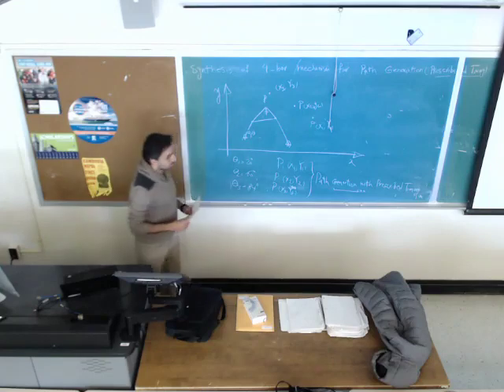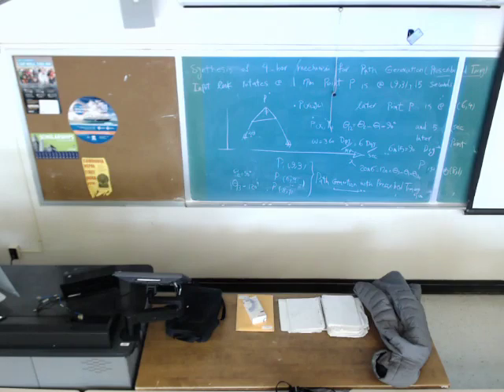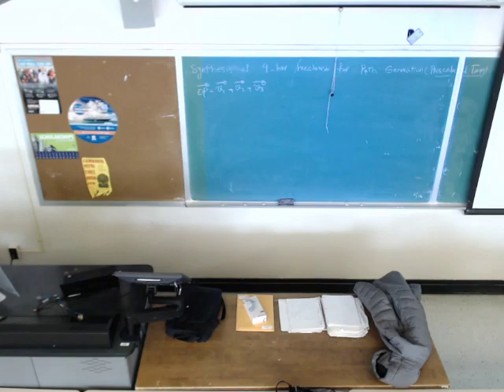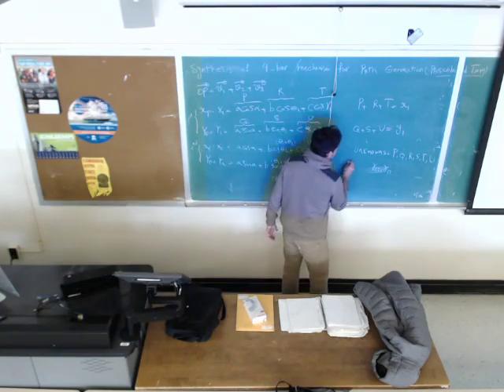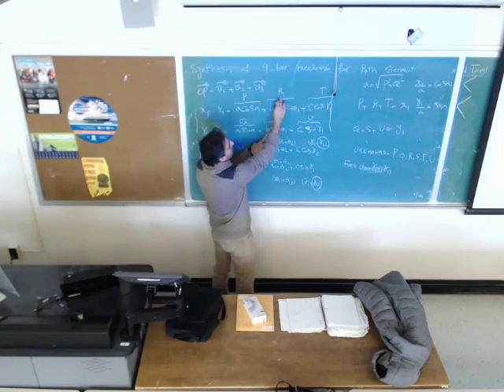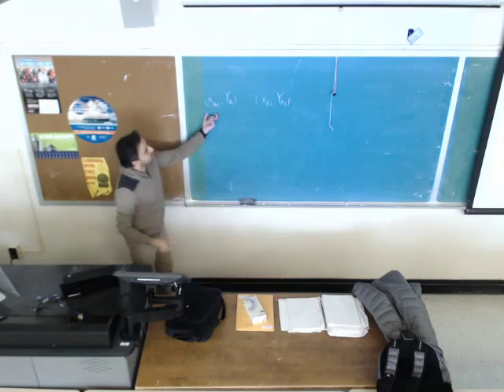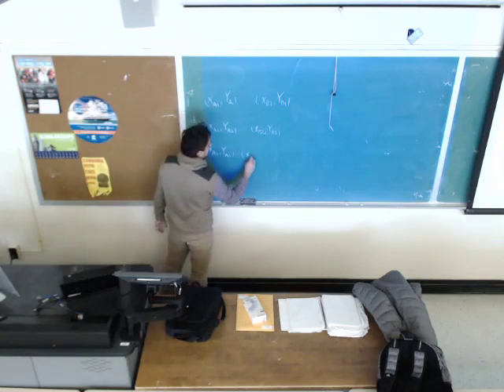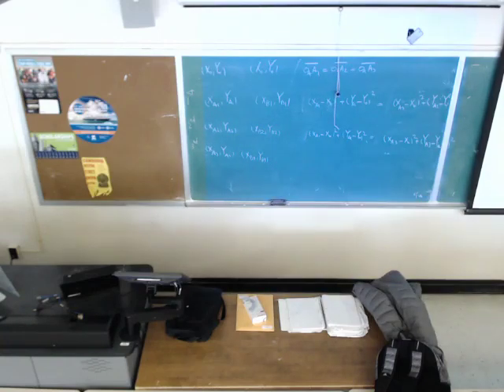MECH 362 120419 Path Generation